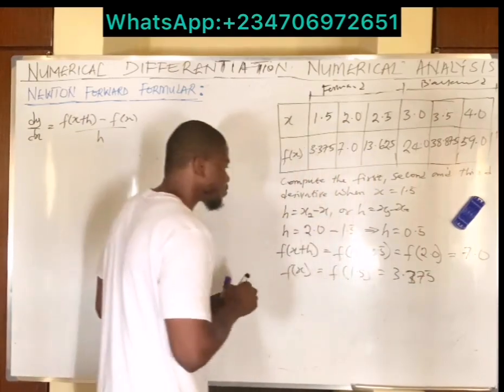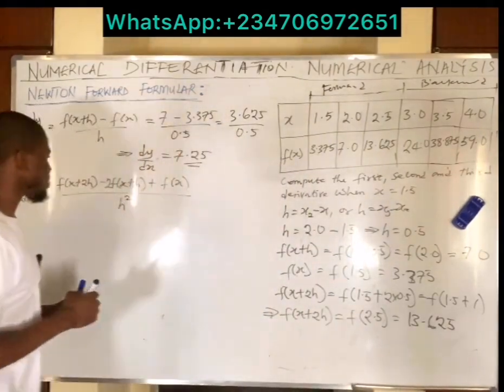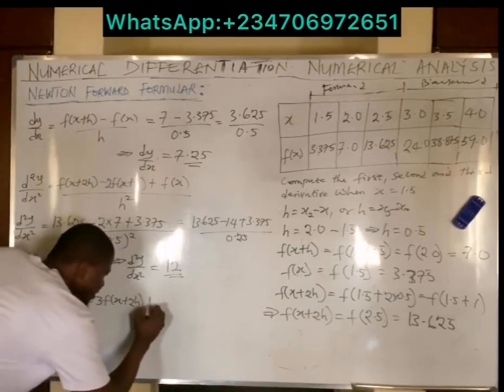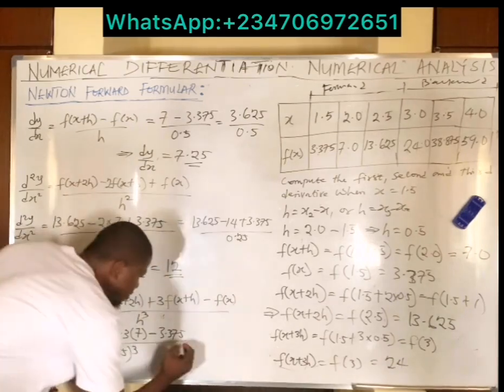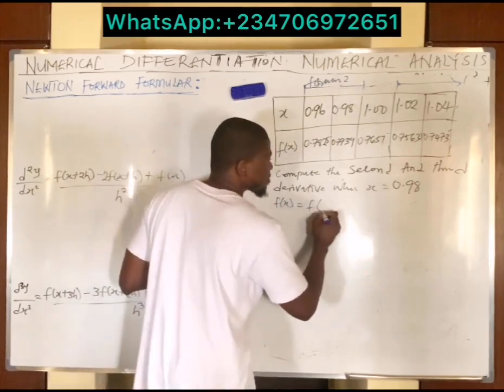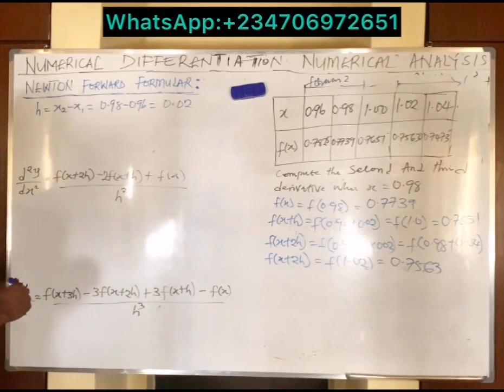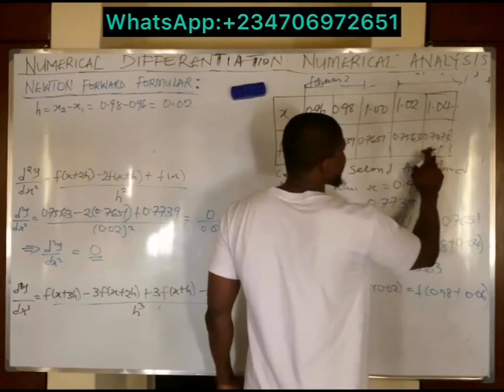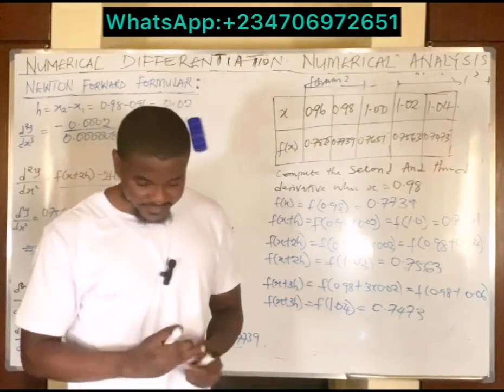Numerical Differentiation using Newton Forward Difference Formula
📘 Learn Numerical Differentiation Using Newton Forward Difference Formula

In this video, we break down the concept of numerical differentiation using Newton Forward Difference Formula in a simple and easy-to-understand manner. Whether you're a student or a professional, mastering numerical differentiation using Newton Forward Difference Formula is essential for solving problems in numerical methods, engineering, and applied mathematics.

We cover step-by-step how numerical differentiation using Newton Forward Difference Formula works, along with formulas for the first and second derivatives. With clear examples and explanations, you’ll fully understand how to apply numerical differentiation using Newton Forward Difference Formula in real calculations.

🧮 Topics Covered:

1. What is numerical differentiation using Newton Forward Difference Formula?
2.First derivative using numerical differentiation using Newton Forward Difference Formula
3. Second derivative using numerical differentiation using Newton Forward Difference Formula
4. Practical applications of numerical differentiation using Newton Forward Difference Formula

By the end of this tutorial, you'll gain a solid understanding of numerical differentiation using Newton Forward Difference Formula and be able to apply it confidently in your coursework or projects.